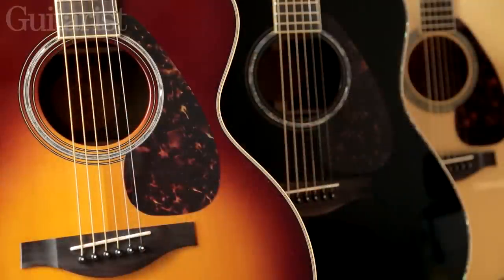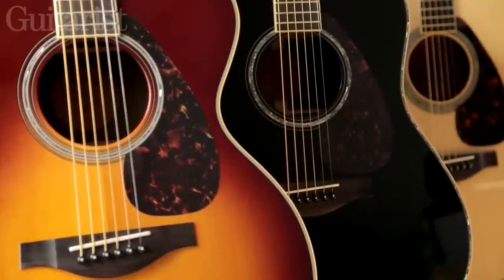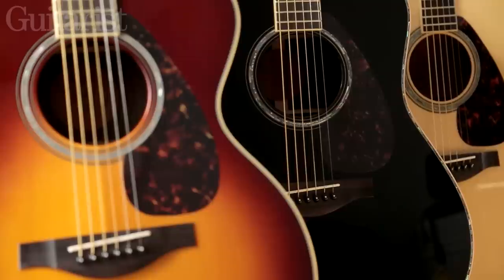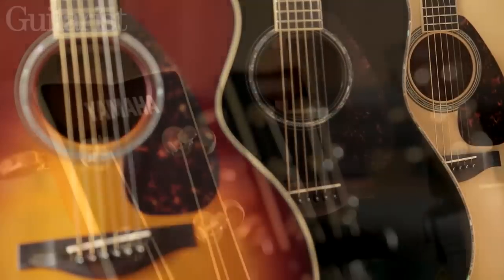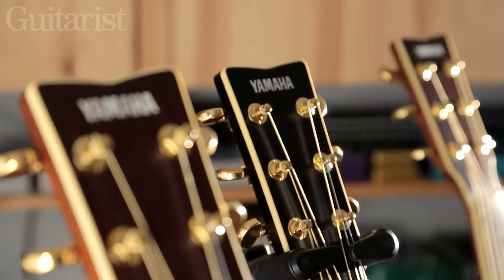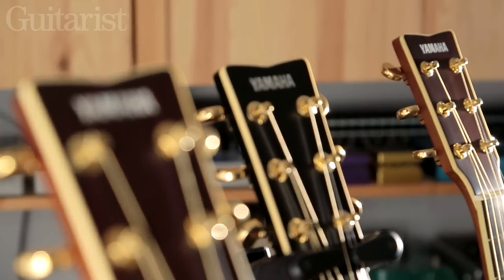Yamaha LL16D ARE, LS16M ARE & LJ6 ARE acoustic guitar demo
Have you noticed that acoustic guitars are everywhere at the
moment? Rock might not be as dead as the trendmakers are proclaiming, but there's still no denying the increasing folk and Americana influences in the charts, both in the UK and across the Atlantic. Singer-songwriters are cool (again), and it seems that you can't be in a contemporary band unless you're wearing some wool and a large beard. You might also have noticed that along with those traditional looks must come traditional guitars.

All of which makes Yamaha's revamped-for-2014 L Series potentially well timed. The brand might not be the most obvious choice for the new folk hopefuls, but with veritable legends James Taylor, Paul Simon and Bruce Springsteen among its artist roster over the years, you can't deny Yamaha's form. To whit, the new Chinese-built 6 and 16 L Series guitars represent an auspicious meeting of the brand's ultra-credible heritage with distinctly mid-level pricing.

Here, Guitarist editor Jamie Dickson plays fingerstyle and strummed pieces on each instrument.